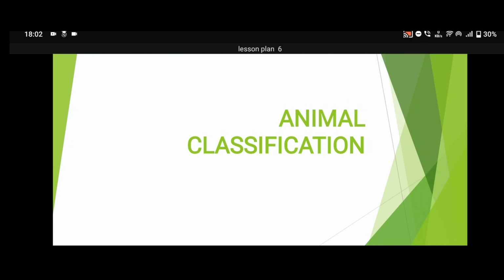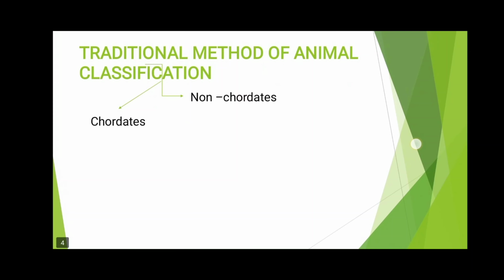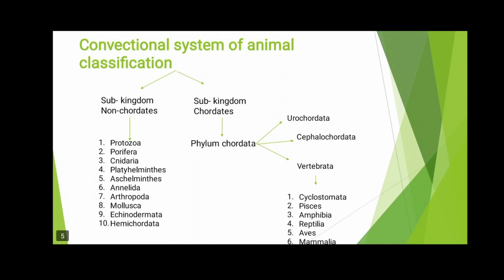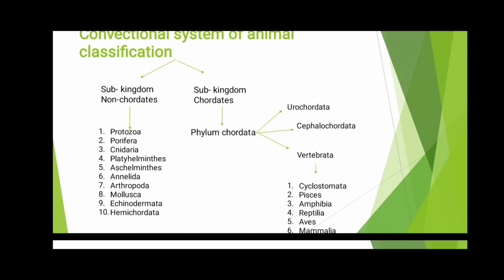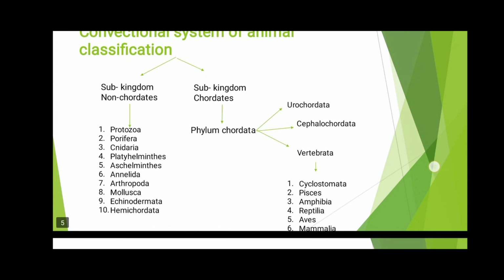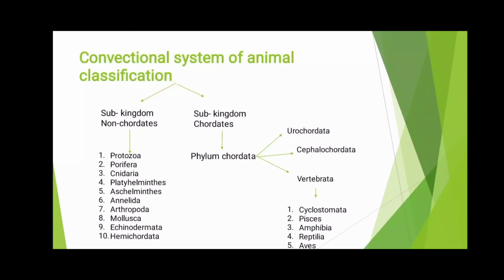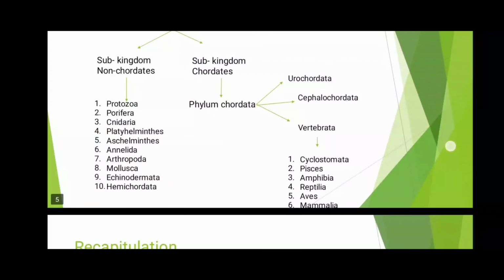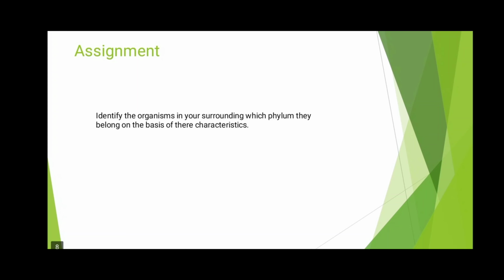Animals Classification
In this video you will learn about animals and there classifications, you will grasp the knowledge so efficiently after watching this video and I hope you will enjoy this learning video.